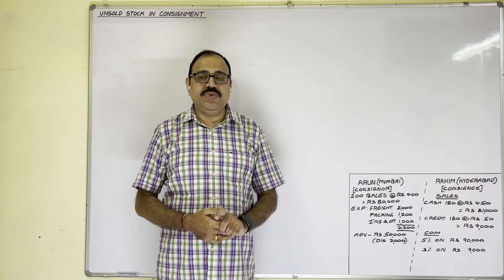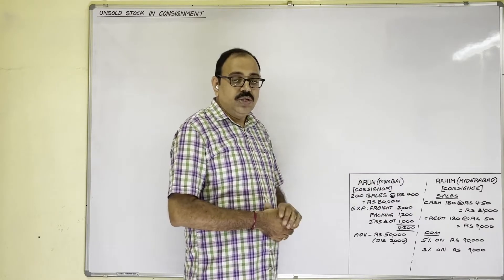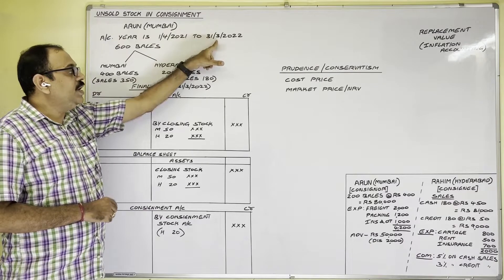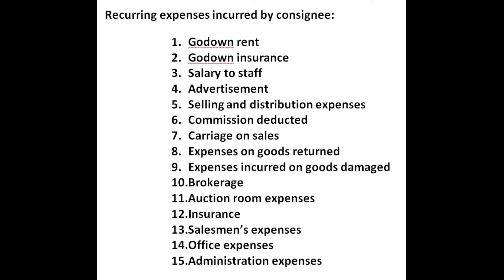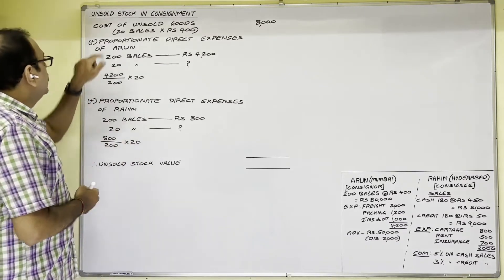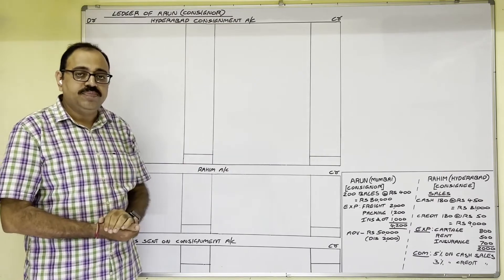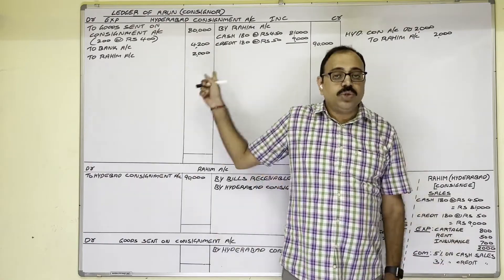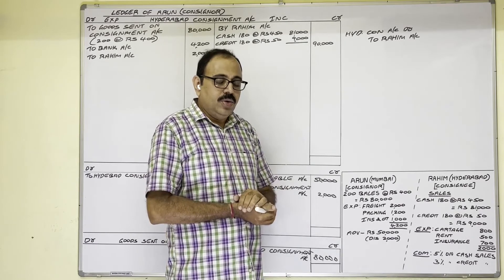Consignment Accounts || B.Com || Problem No 2 || Unsold Stock Related Problem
Also watch the following videos:
(A)Consignment accounts (Degree standard problems)
(B)Consignment accounts (Intermediate standard problems)
Consignment accounts